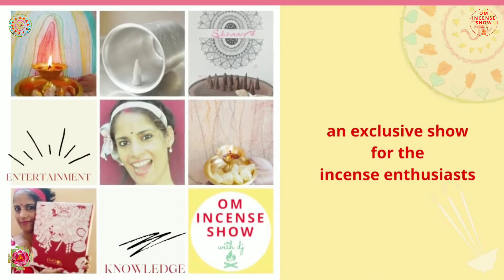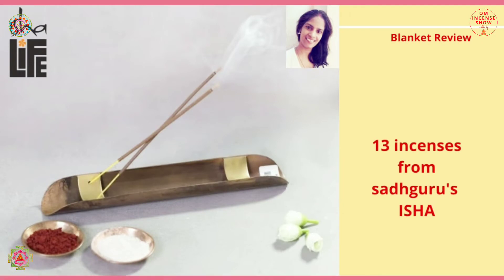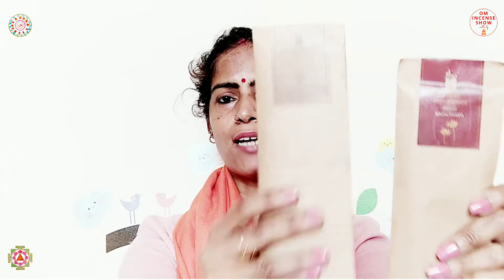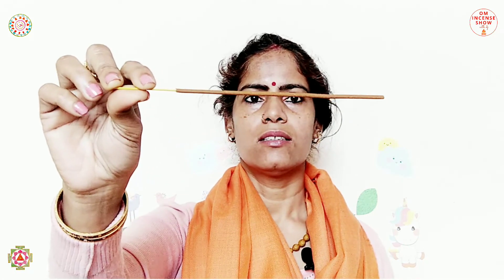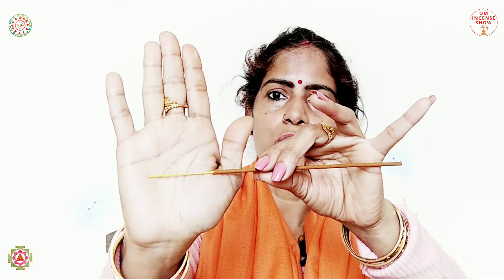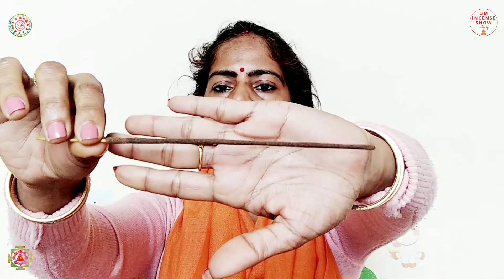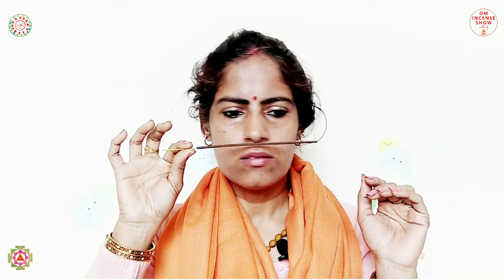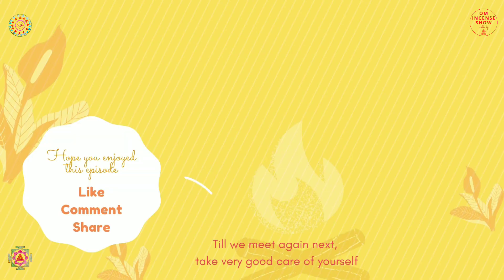13 Incenses from Sadhguru's ISHA l Blanket Review and Live Demo l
13 Incenses from Sadhguru's ISHA l Blanket Review and  Live Demo l

In this episode, we discuss the packaging and fragrance of some incenses from sadhguru's ISHA- Incense/ Agarbatti. I give you the full detail of the packaging of the product and describe its complete fragrance profile to you along with a live demo😇😇😇 And, then I share with you some interesting facts from the incense world. We then end the episode with a quiz.

Beautiful brass incense burners with antique finish and unique beauty:
1. Cone on top, handheld censer
2. Degchi style censer
3. Degchi as a wall hanging censer
4. Peacock on top censer
5. Cone on top censer
6. Square-shaped handheld censer
7. Round-shaped hand-held burner
8. Tea kettle and cup shade backflow cone holder
9. Hanging Round dhoop holder
10. Traditional Dhunachi Dhoop holder
11. White Marble Bottle Incense Holder
12. White Marble Square Bottle Incense Holder
13. White Marble Square Bottle Incense Holder
13. Wooden incense holder
14. Brass dhoopdani with stand
15. Black Marble Bottle Incense Holder
16. Brass Hanging Censer
17. Brass Floral Hanging Incense Holder
18. Brass Handheld Censer
19.  Brass Handheld Censer
20. Brass Handheld Hanging dhoopdani

13 Incenses from Sadhguru's ISHA l Blanket Review and  Live Demo l